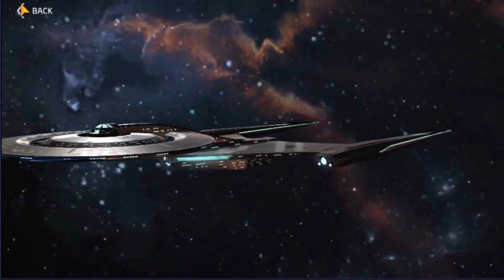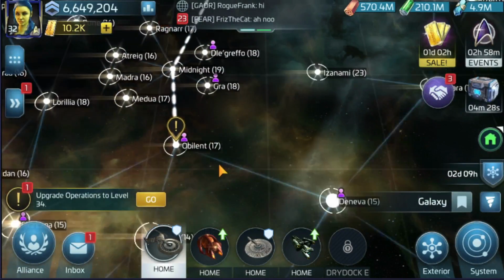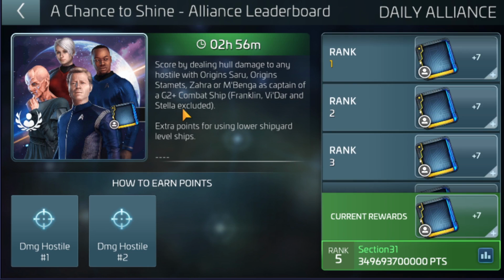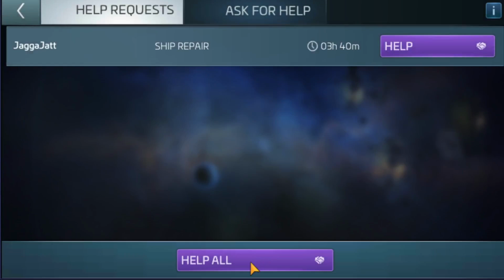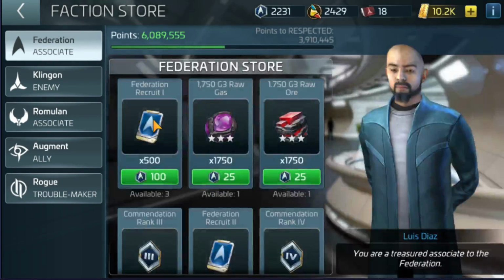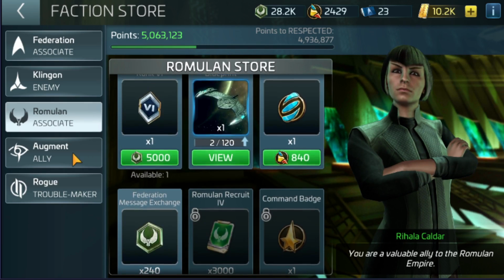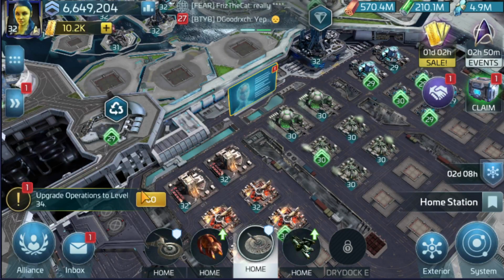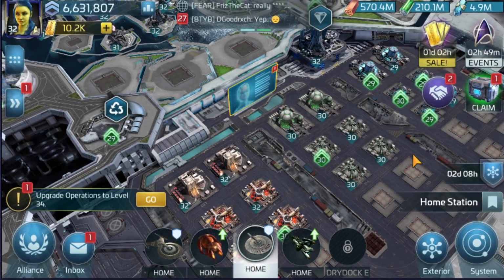IM BACK Discovery and more Star Trek Fleet Command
Star Trek Fleet Command, very good phone game and pvp/pve. im back and lets get stuck in.